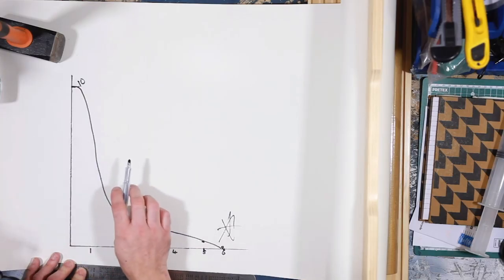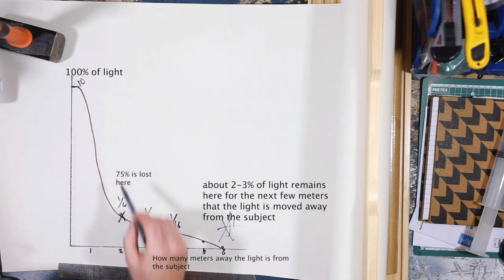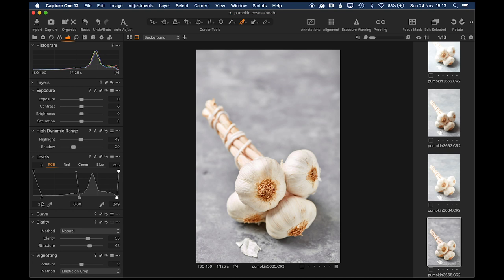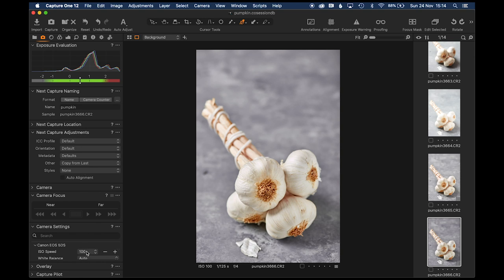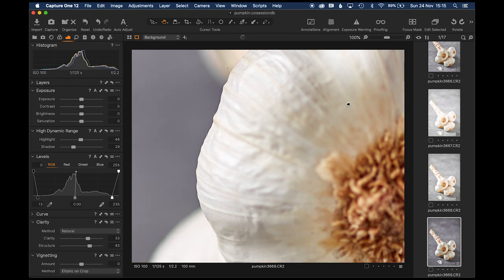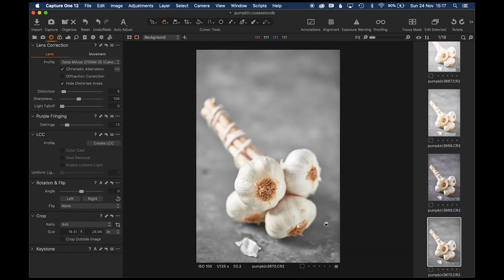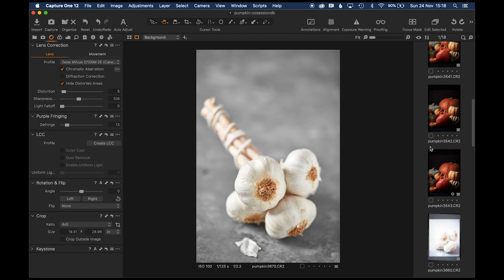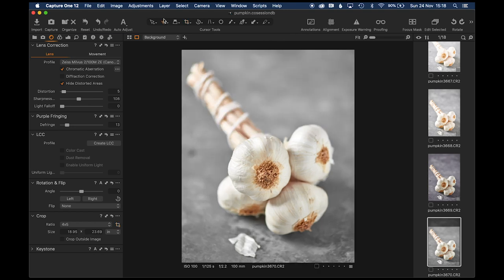How to - Light and Airy Food Photographs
As you probably know, I love food photography. It has been my professional niche for several years now.

In this video we go over high key light and airy food photography lighting and styling.

In a previous video using lightroom for the edit (I use Capture One this time) I showed you how to take dark food photography images using specific food photography lighting. In this video I go over how to reverse this process. There will be a lightroom tutorial to follow showing how I edit the images.

as well as an instagram page group as well as an instagram off camera flash